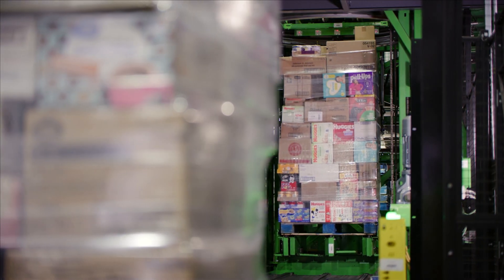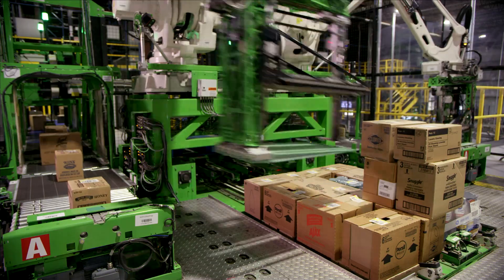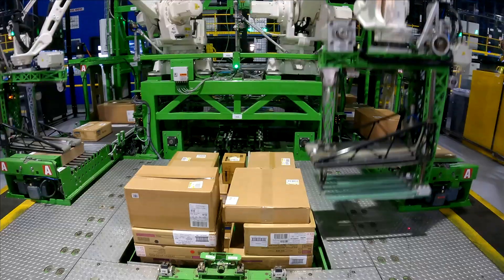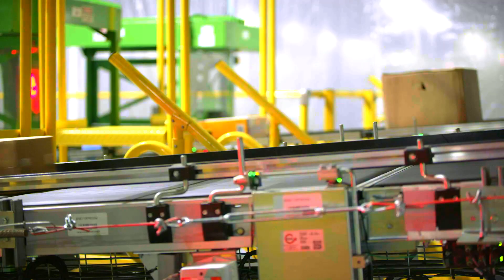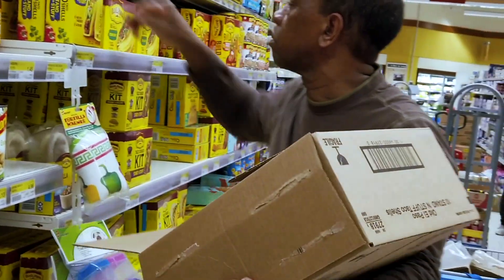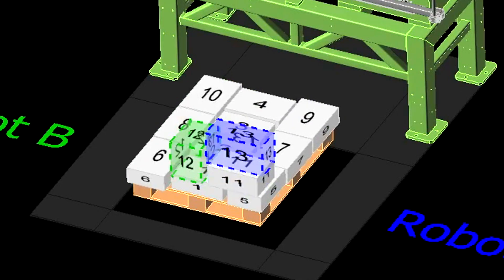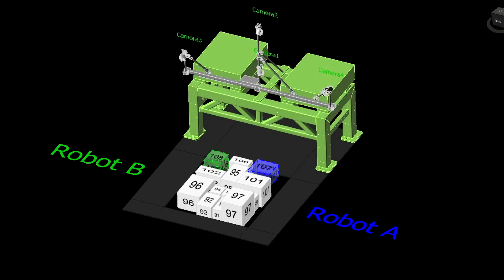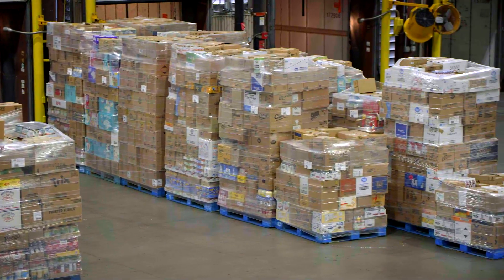Symbotic Innovation: Robotic Palletization Algorithm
Robust palletization algorithms leverage multi-threaded programming and machine learning to enable Symbotic robots to build high-density, mixed-SKU pallets with industry-leading speed.